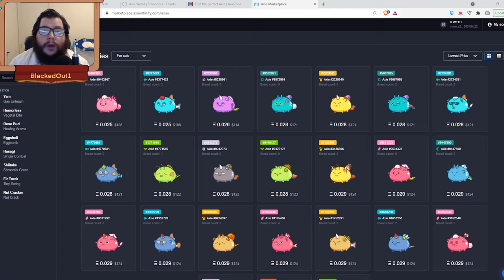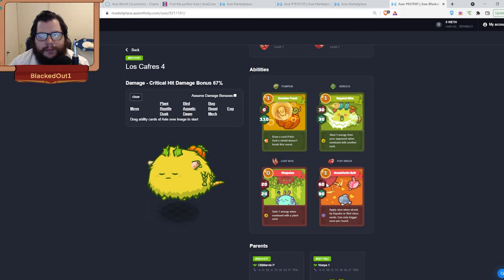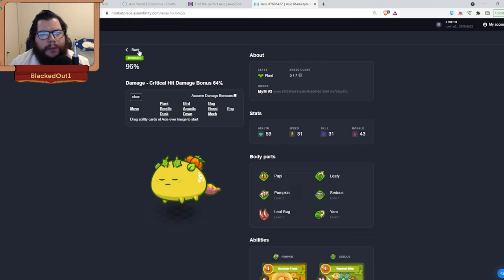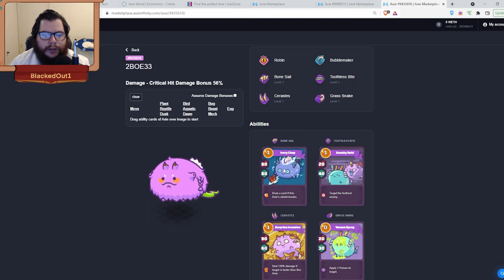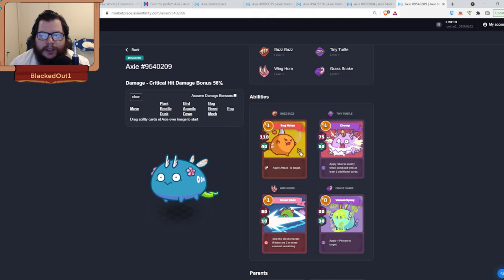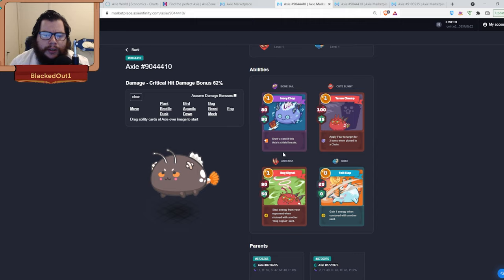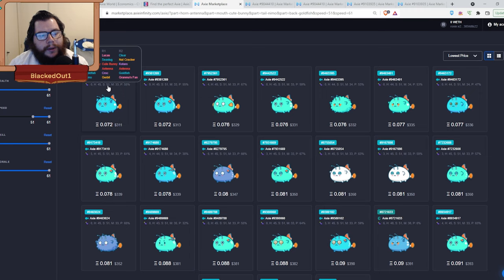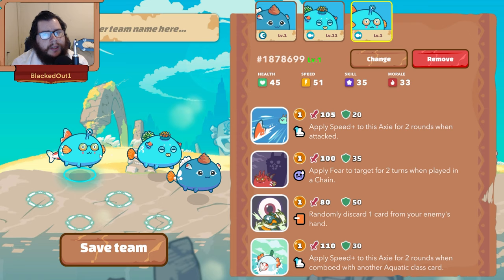New Budget Teams to Earn the Most SLP Season 19!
Need a new team for season 19? Are you on a budget? in this video, I take a deep dive into the marketplace and show you 3 teams to start for season 19. This is an Axie Infinity beginner's guide to picking some insane teams.